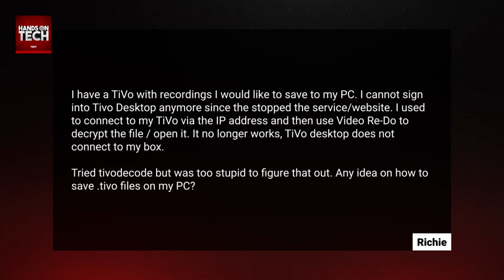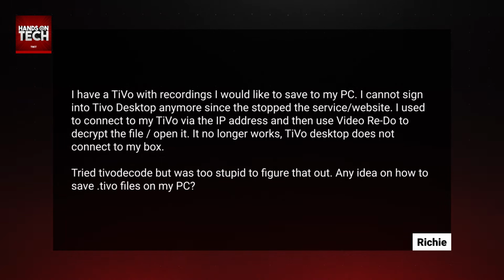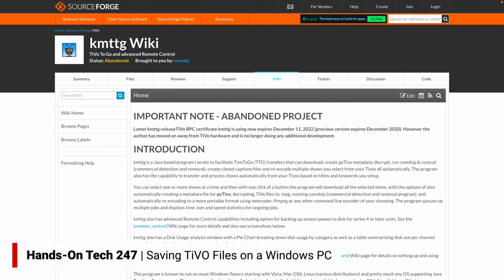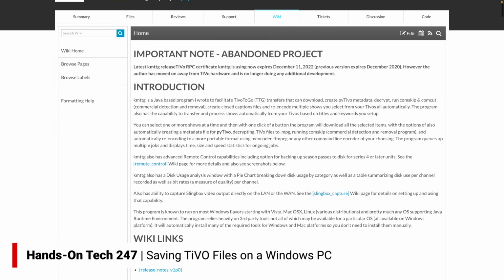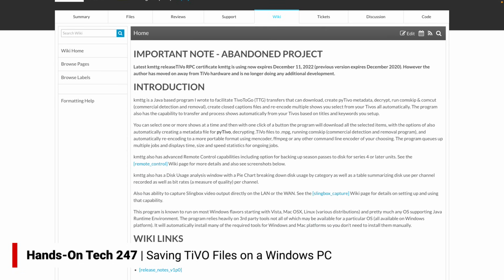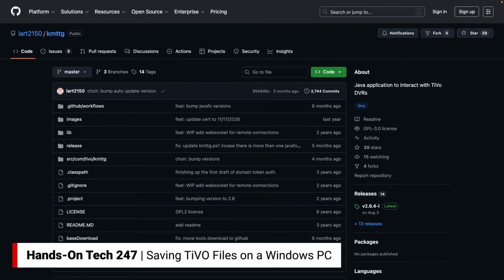Saving Your TiVo Files on a Windows PC - Save TiVo Files on Your PC!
On Hands-On Tech, Richie asks Mikah Sargent about saving their TiVo recordings to their PC after TiVo discontinued its TiVo Desktop software.